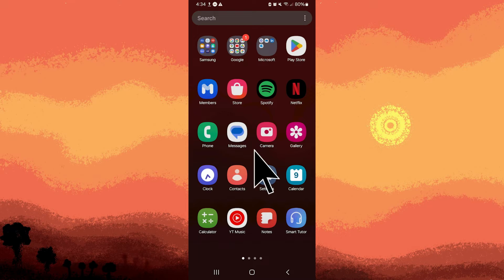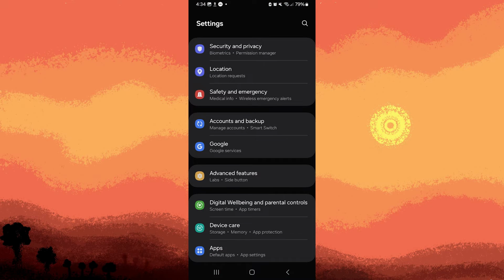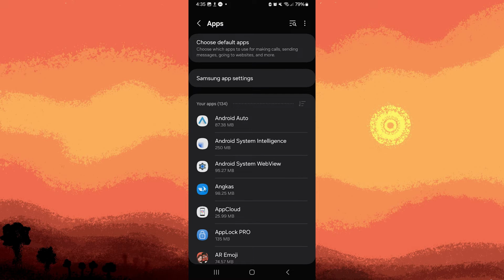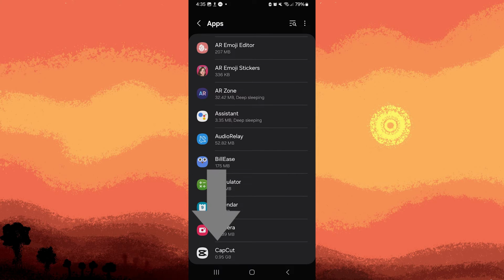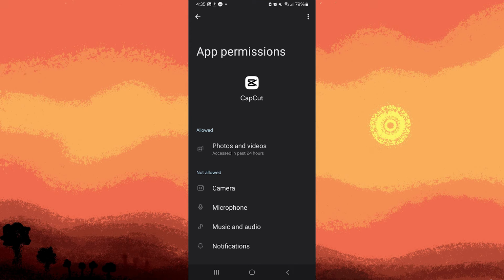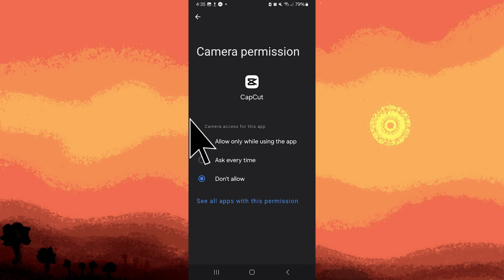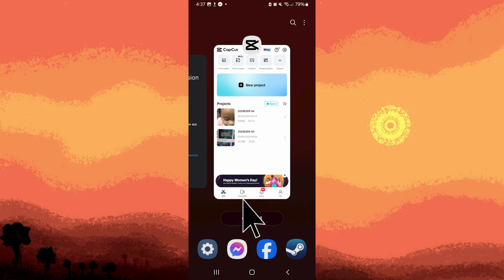How To Allow CapCut To Access Camera (Quick & Easy Steps)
In this quick video, you will learn how to allow CapCut to access camera. Follow along and copy the steps and described in the guide and you will be able to give CapCut camera access.